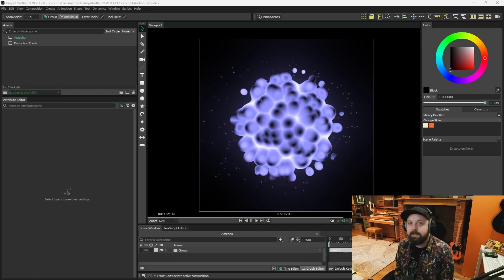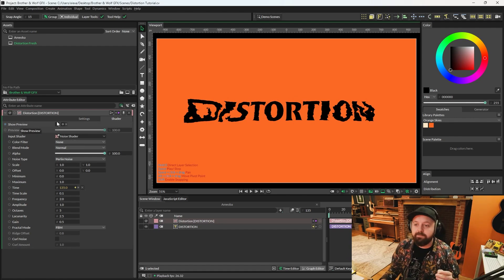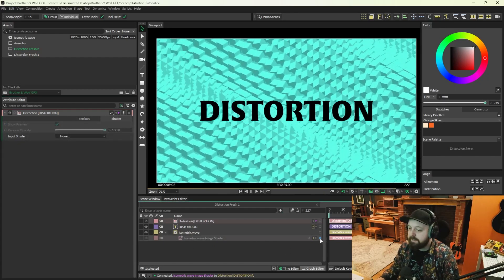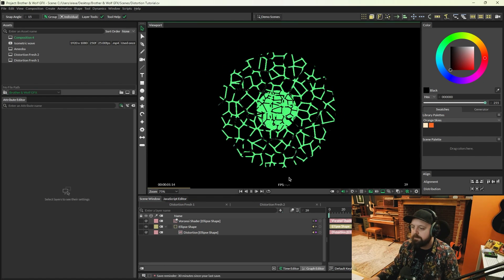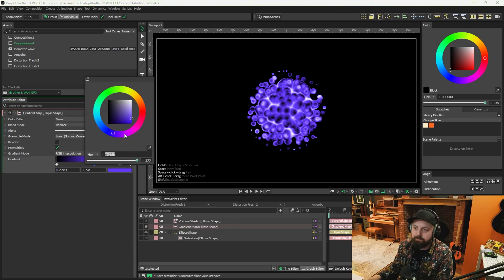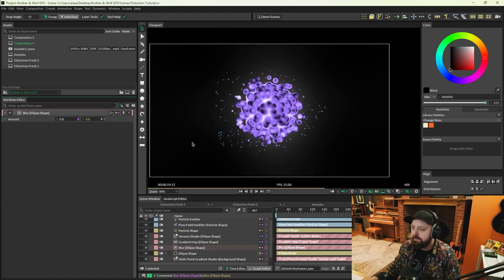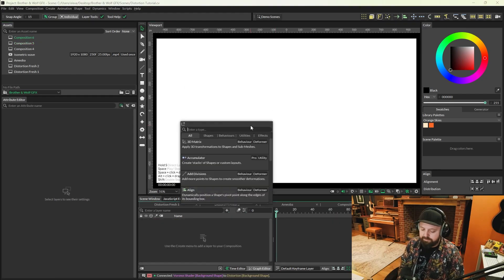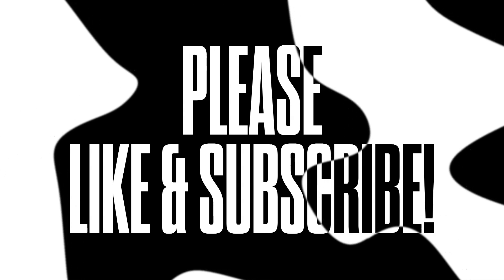Distortion Filter | A Cavalry Animation Tutorial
Explore the endless possibilities of creating weird and wonderful animations using Cavalry's powerful distortion filter. From manipulating abstract shapes to transforming text into dynamic elements, this tutorial unveils a variety of techniques to unleash your imagination. Whether you're a beginner or an experienced animator, discover how to craft visually stunning and unique animations that push the boundaries of design in Cavalry Animation Software.

00:00 Introduction
00:18 What we're covering
01:00 Distorted Text Effect
01:15 Distortion Padding
01:42 Explanation of how Distortion works
02:25 Demonstrating how
02:55 Liquid Type Effect
03:34 Distortion with Image Shaders
03:55 Metaballs effect
04:51 Making the Ameoba thing
06:50 Adding some visual flair to it
10:25 Bonus Tutorial Voronoi Distortion
11:33 Thanks for watching!
11:45 Share your scenes!